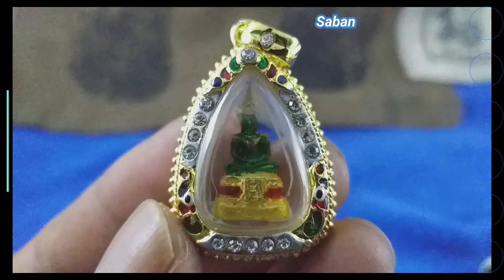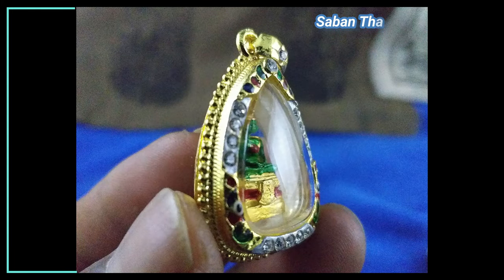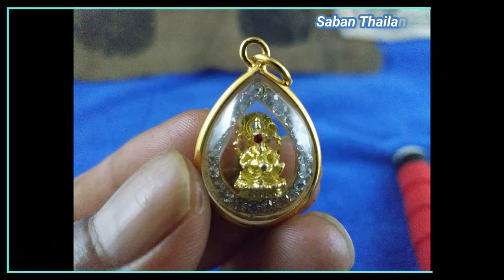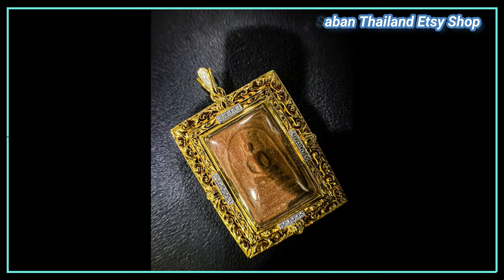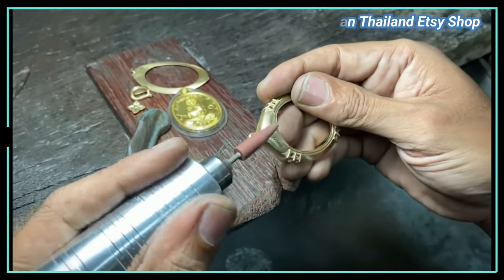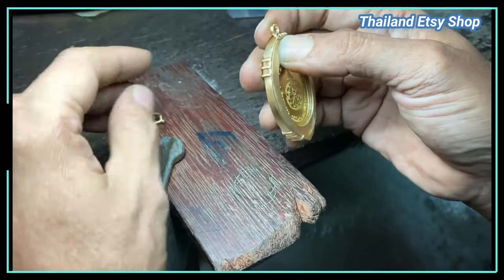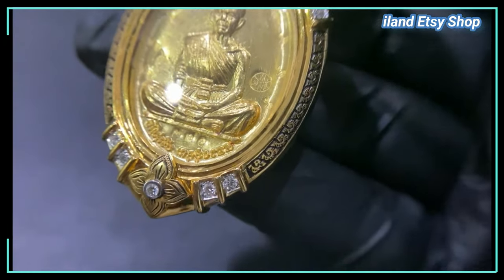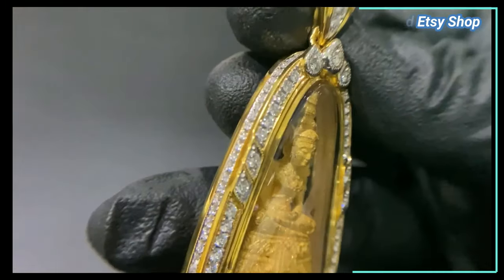4k HD Saban Thailand thailand amulet thai amulet thai amulets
There are many different types of Thai amulets, each with their own unique powers and meanings. One of the most popular and revered types of amulets is the 4k HD Saban amulet. This amulet is said to bring good luck, fortune, and protection to the wearer. Many people in Thailand believe that these amulets are blessed by the spirits and can help to improve their lives in a variety of ways.4k HD Saban amulets are usually made from a special type of clay that is found in only a few places in Thailand. The clay is then shaped into the desired form and fired in a kiln. Once the amulet is cooled, it is then painted or decorated with a variety of symbols and images that are said to represent the different powers of the amulet.These amulets are usually worn around the neck or on the wrist, but can also be carried in a pocket or purse. Many people believe that it is important to have a 4k HD.There are a wide range of sorts of Thai talismans, each with their own special powers and implications. Quite possibly the most well known and loved sorts of talisman is the 4k HD Saban special necklace. This ornament is said to bring best of luck, fortune, and assurance to the wearer. Many individuals in Thailand accept that these ornaments are honored by the spirits and can assist with working on their lives in an assortment of ways.4k HD Saban talismans are generally produced using an exceptional kind of dirt that is tracked down in a couple of spots in Thailand. The mud is then molded into the ideal structure and terminated in a furnace. When the ornament is cooled, it is then painted or improved with an assortment of images and pictures that are said to address the various powers of the amulet.These talismans are normally worn around the neck or on the wrist, however can likewise be conveyed in a pocket or tote. Many individuals accept that it is critical to have a 4k HD

4k HD Saban Thailand  thailand amulet thai amulet thai amulets
  ( Perform a Consecration Ceremony According to the Buddhist Tradition )